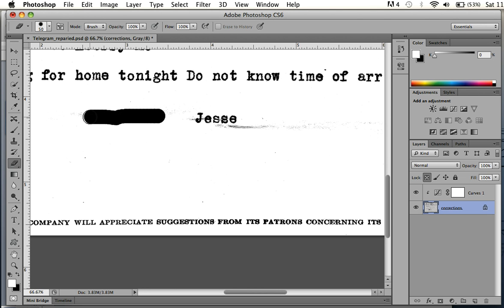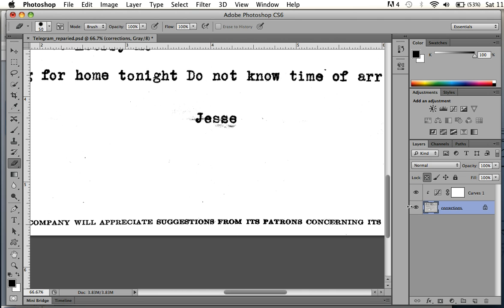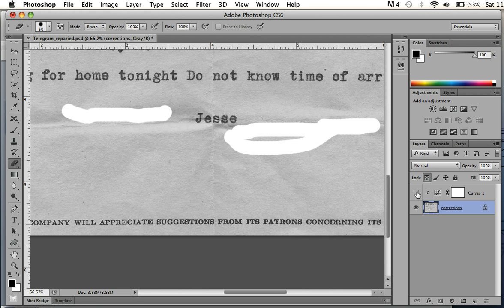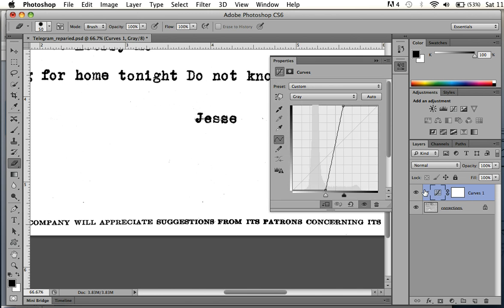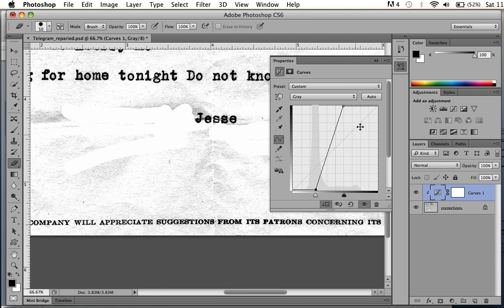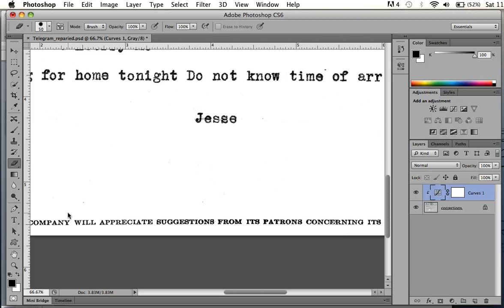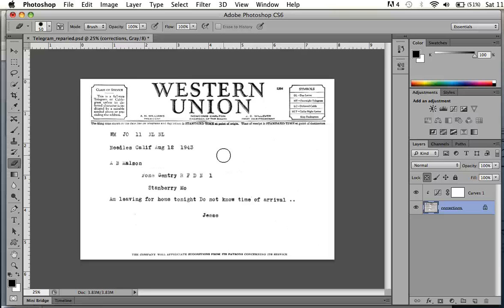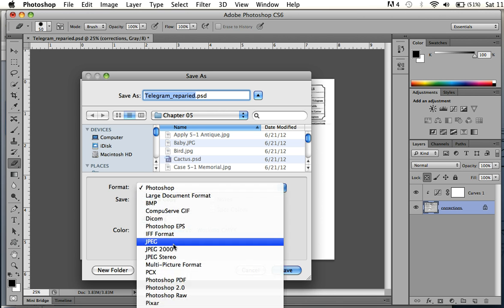Screencast by rkiely from Screenr.com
Video3 (Chapter5) Telegram Part 2 Using the transparent layer lock to erase with white and backing up files